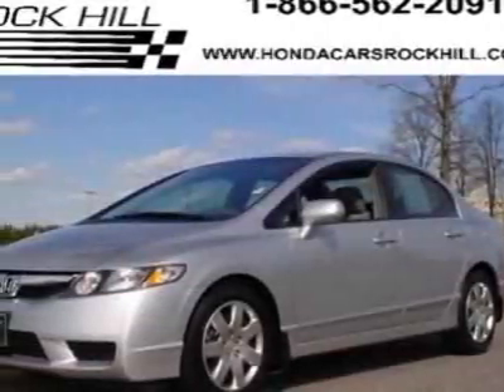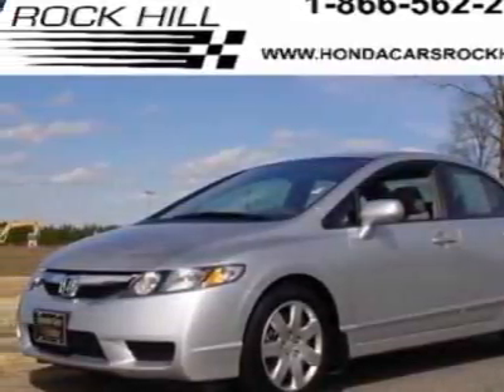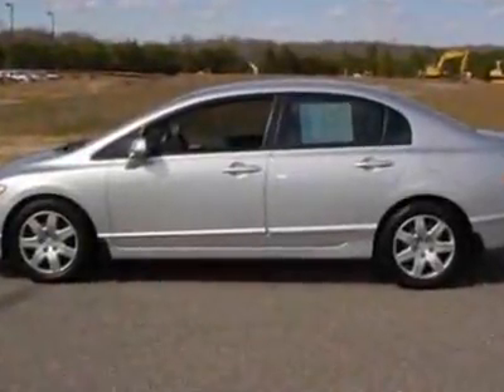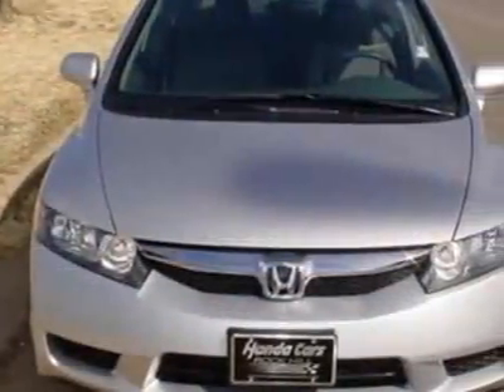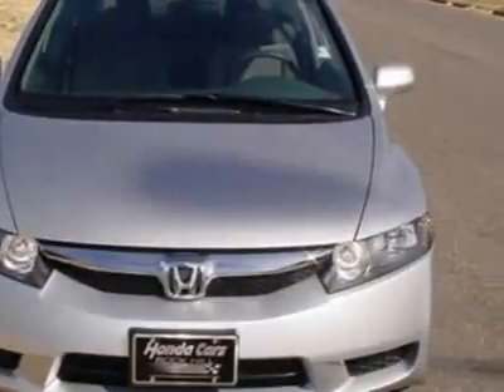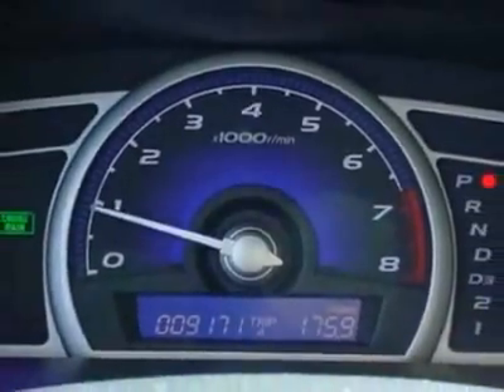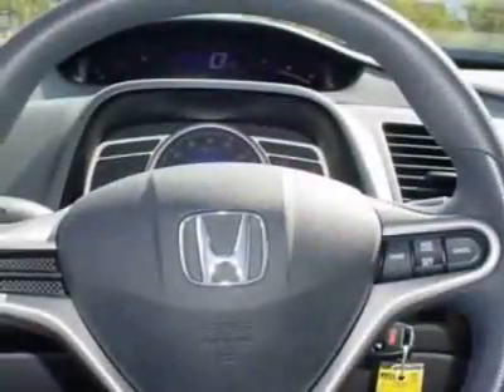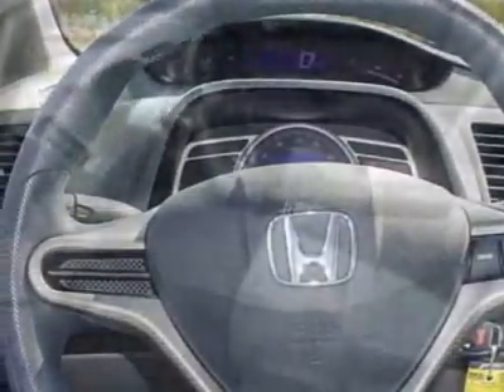2010 Honda Civic LX Sedan Sedan - Rock Hill, SC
Honda Cars of Rock Hill - Rock Hill, SC, Rock Hill, SC - Civic LX Sedan Power Options and SUPER LOW MILES Certified